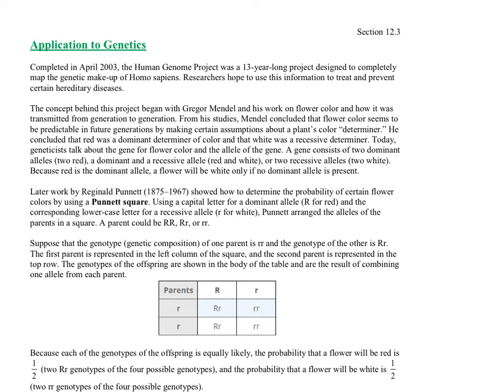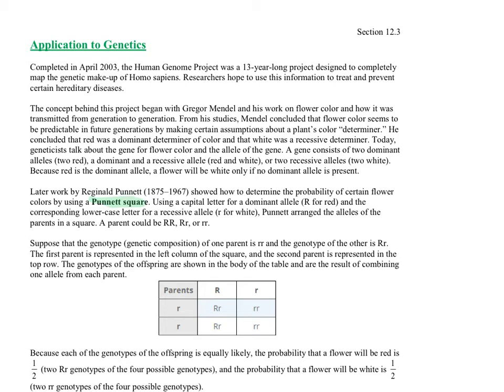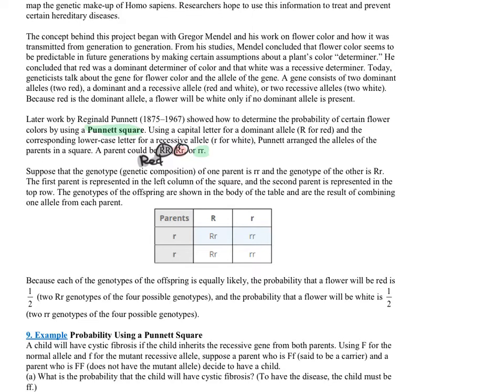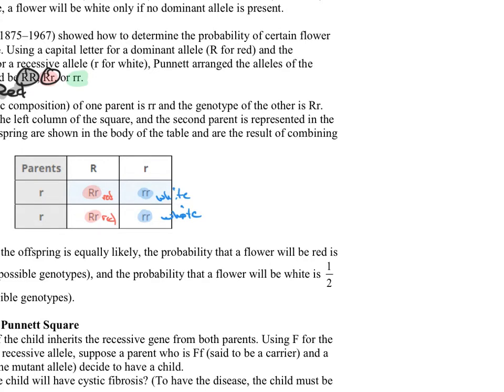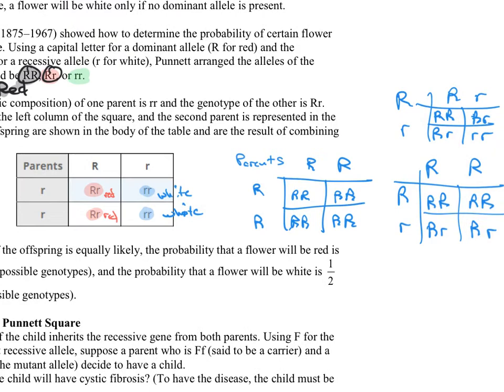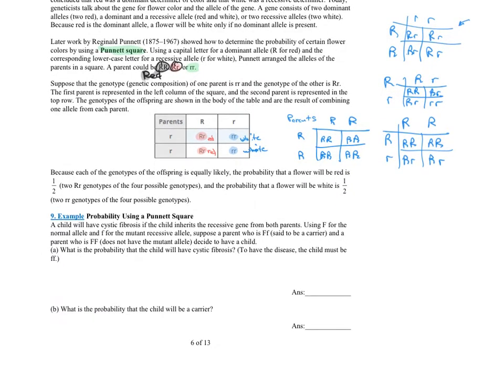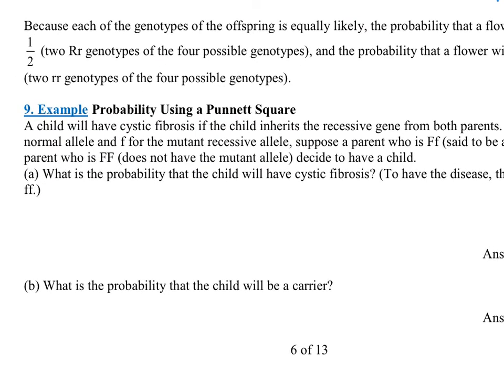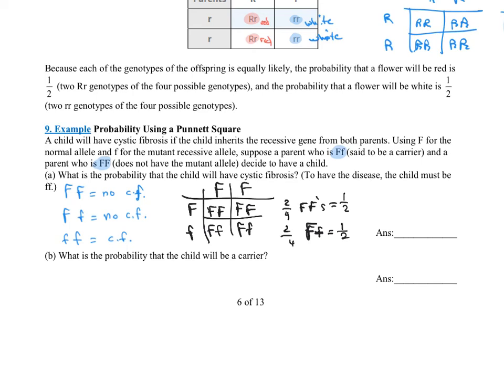12.3 Probability and Odds (6)